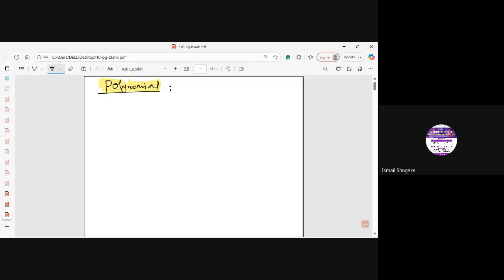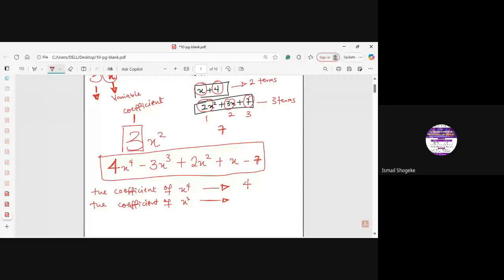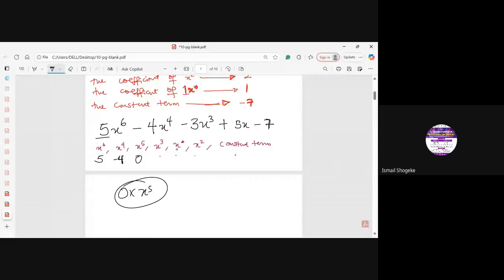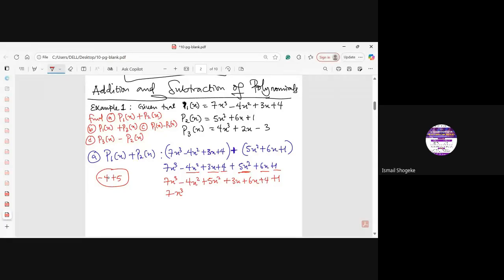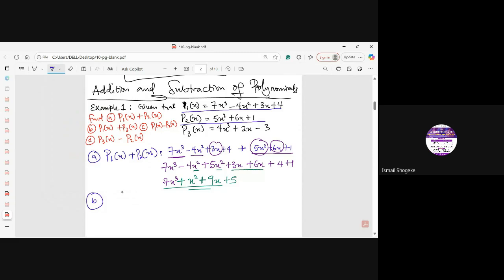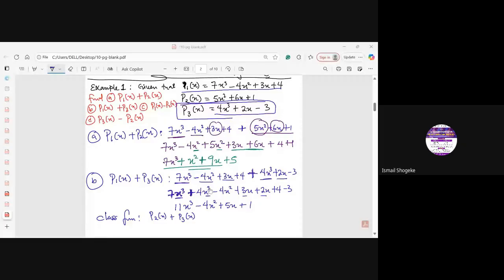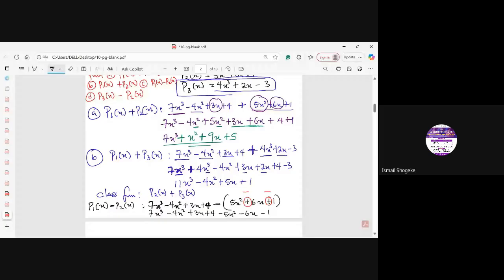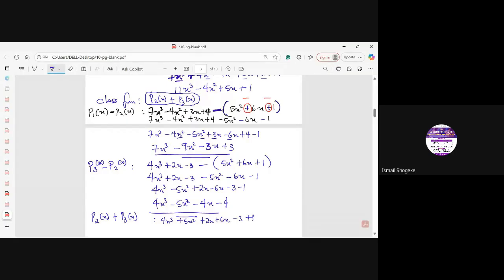F/Mathematics 1 SMSA SSCE&UTME CC 219/8/25